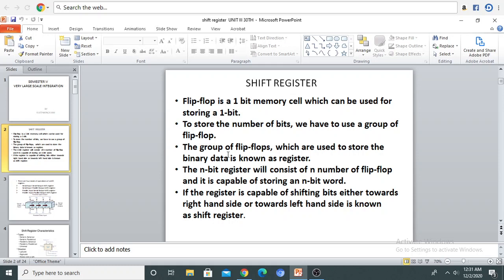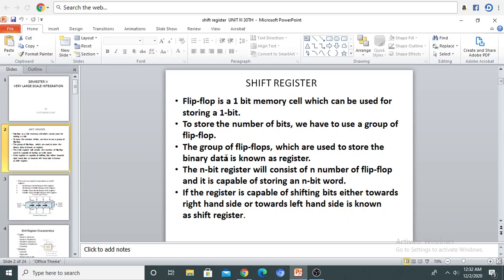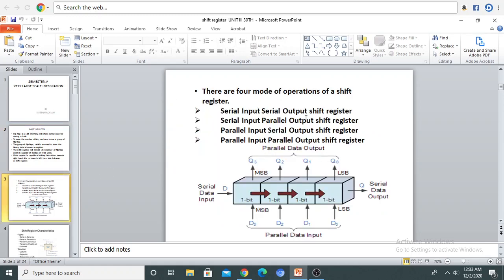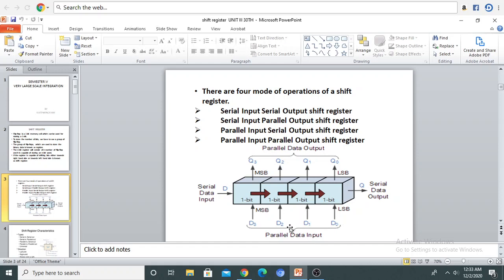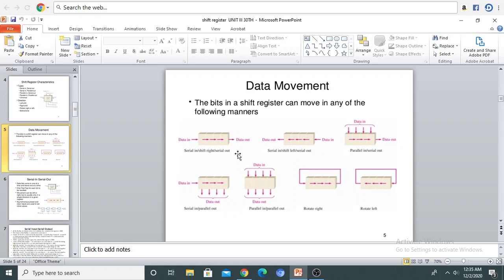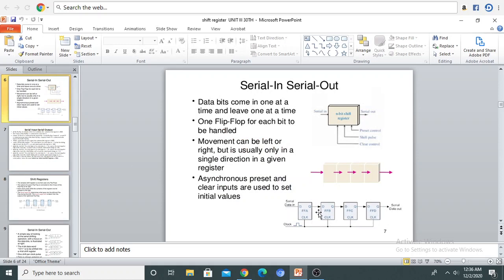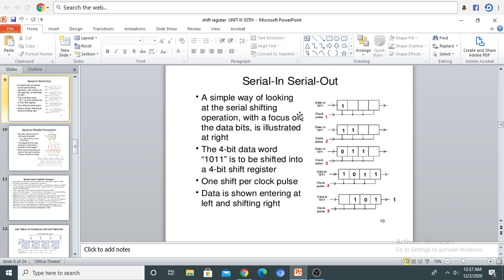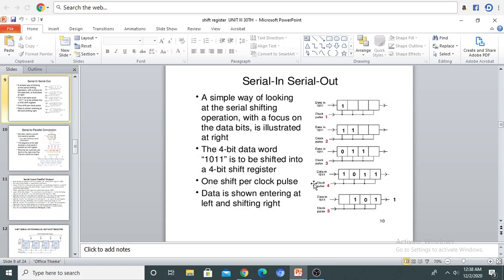SHIFT REGISTER SISO